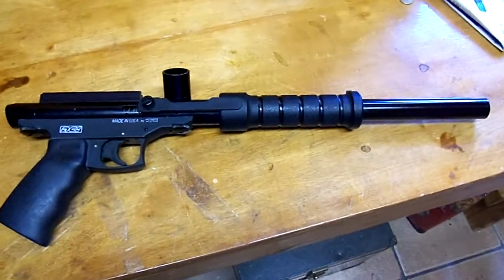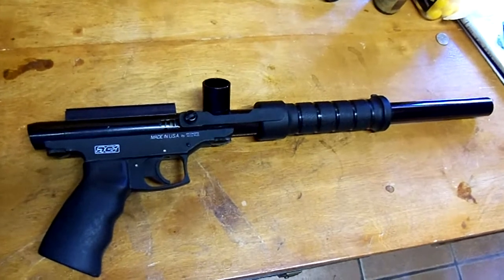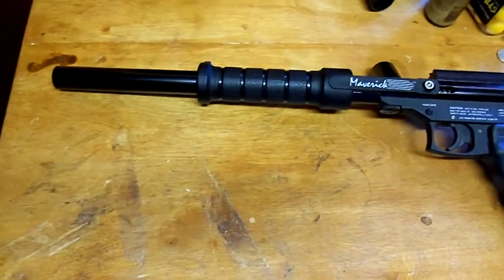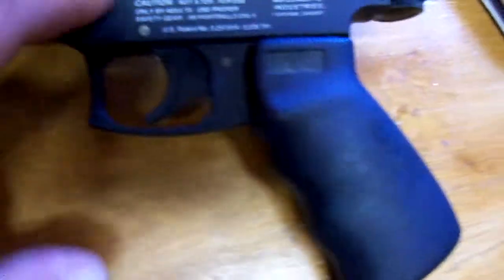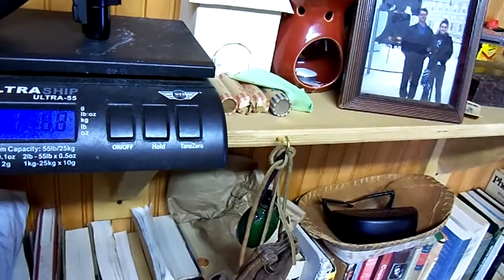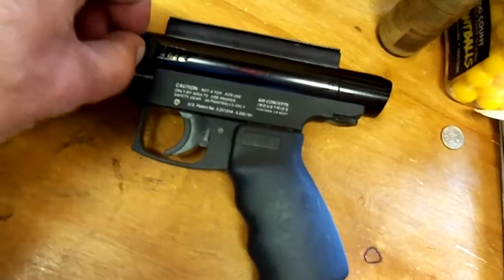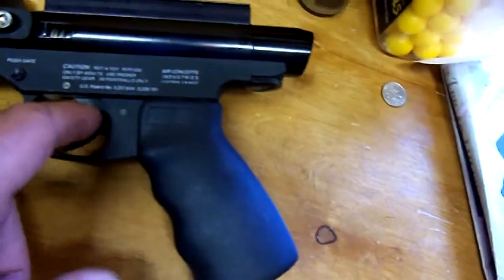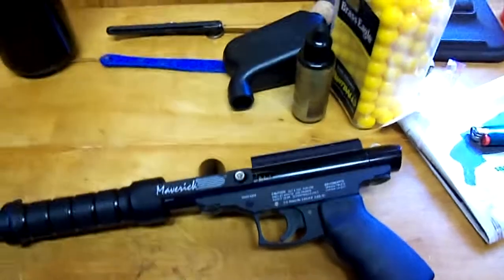Saul Overman with ACI Maverick paintball Marker part one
Saul Overman with ACI Maverick paintball Marker